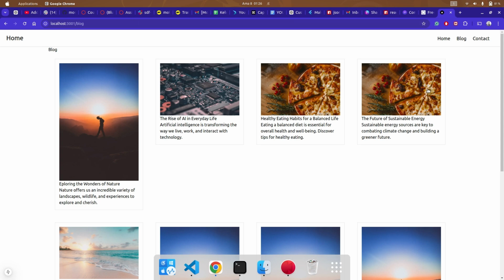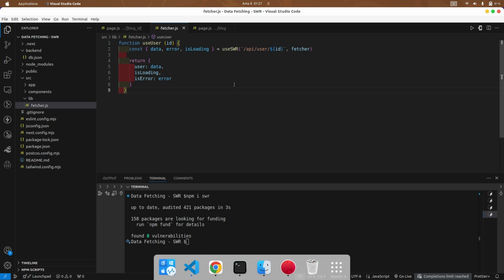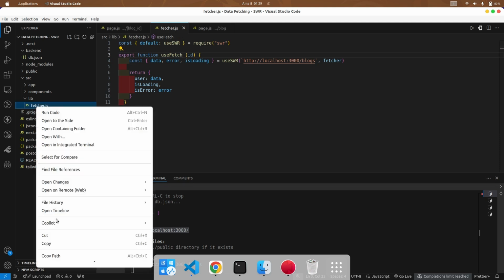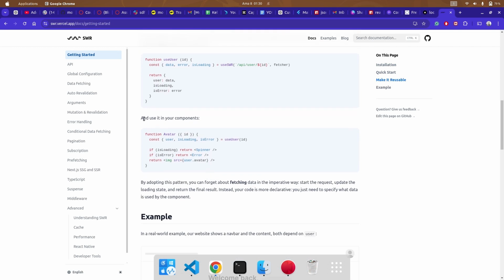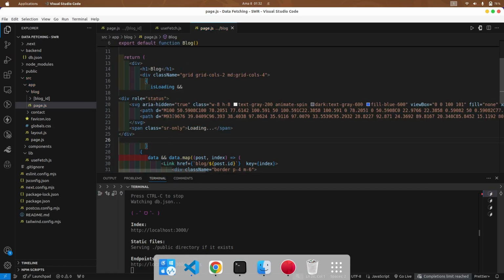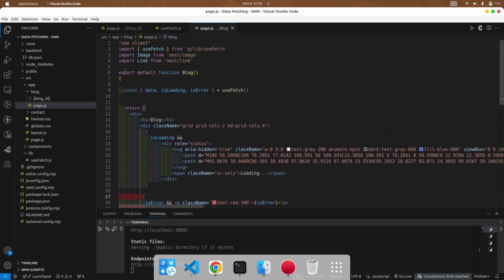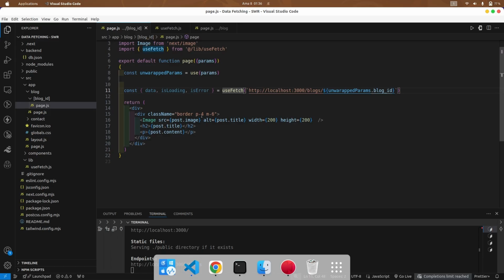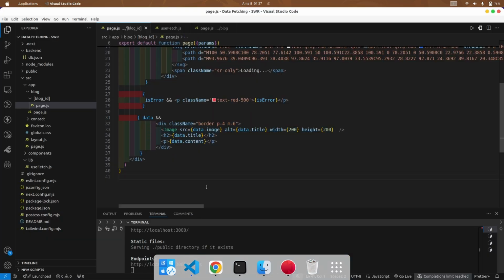Client Side Data Fetching - SWR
- Learn how to do client side data fetching in Next JS with SWR.